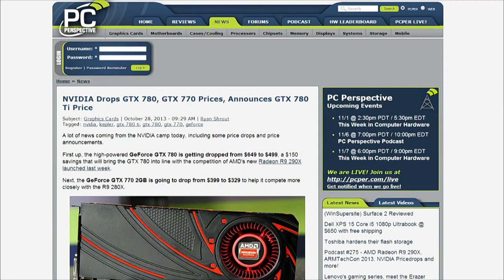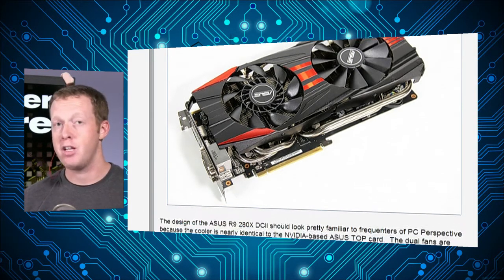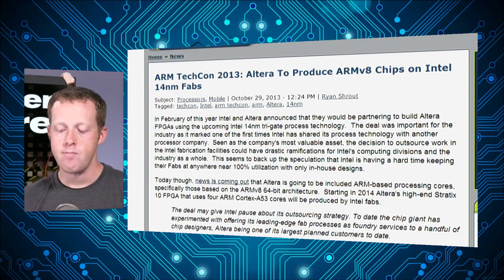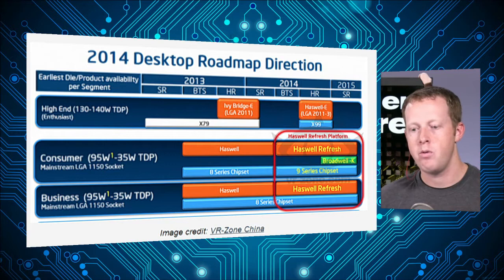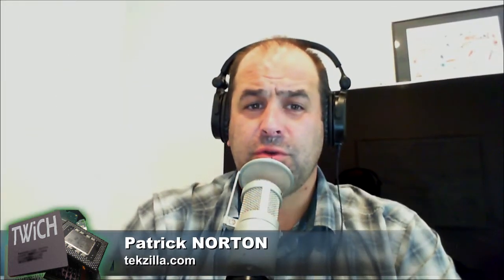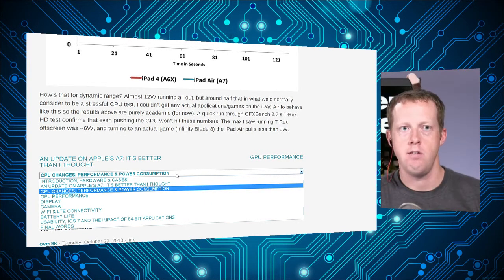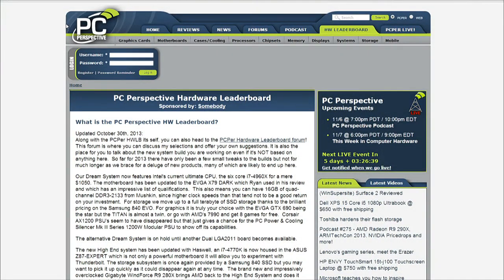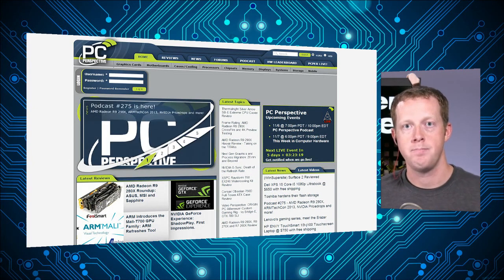This Week in Computer Hardware 241: A Great Week to Buy a GPU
A great week to buy a new GPU, Radeon R9 280x Review, Nvidia price drops, help building your first PC, recovering from static strike, and more.